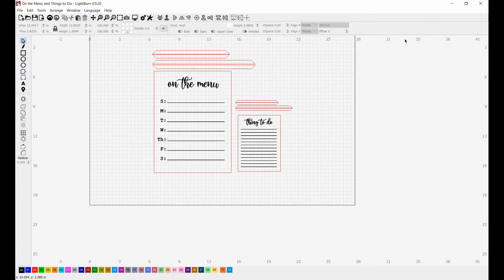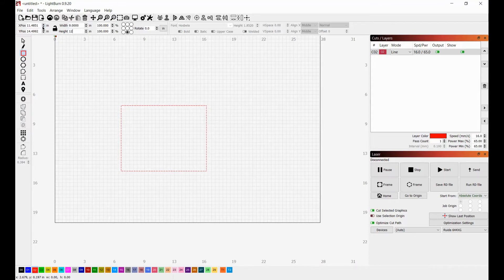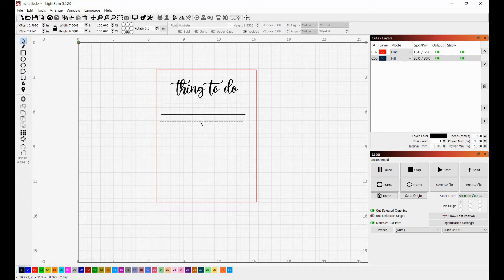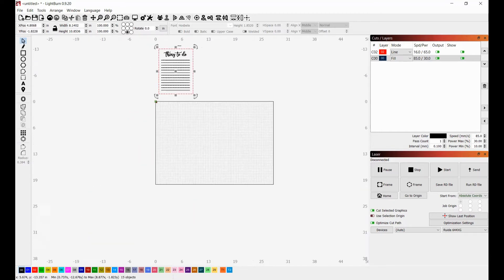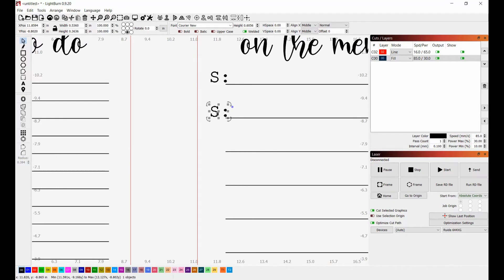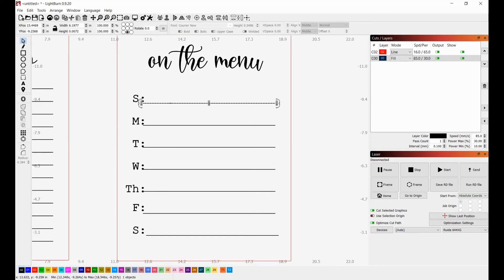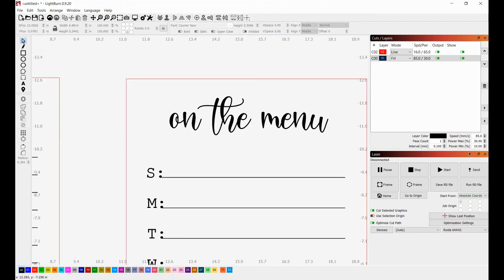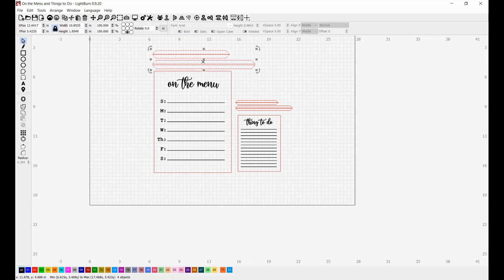Lightburn Alignment & Distribution Tools Tutorial, Hotkeys & Shortcuts, Laser Cutting Design, PART 1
If you have ever tried making designs, but quit because you didn't know where to start or got frustrated trying to line things up (been there), then this video was made for you!

This is the first in a three part series teaching you the basics of designing files in Lightburn so you can get acquainted with the software and begin designing like a pro! In this video I am going to show you how to quickly create a menu board and things to do list using only basic shapes in LightBurn.

In this video you will learn how to:
-create a shape
-resize your design
-align and distribute objects
-shortcut keys to make designing simple